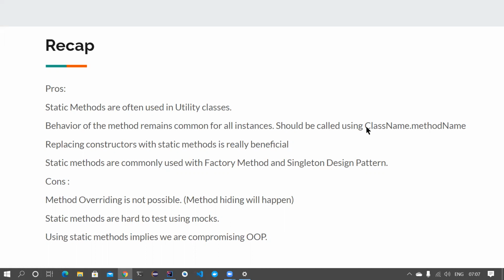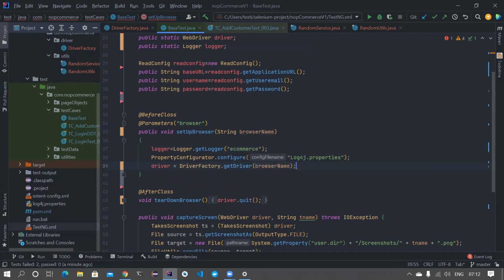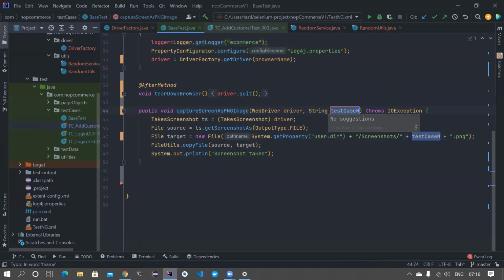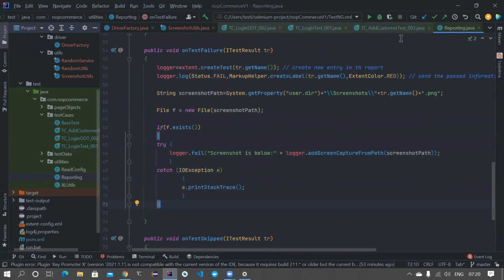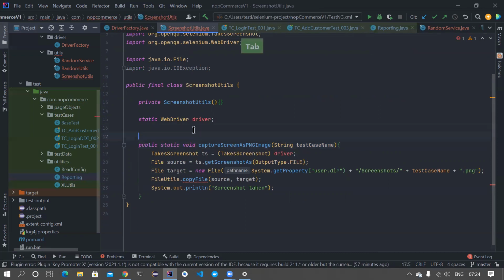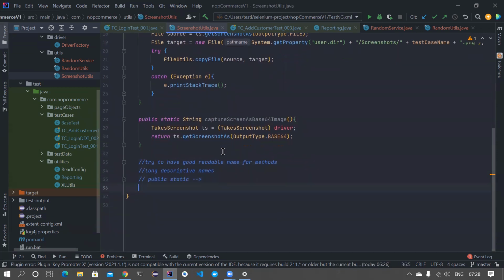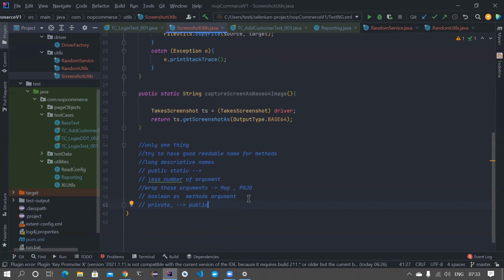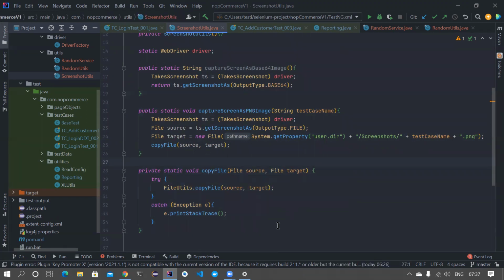Part 5 - How to write clean method | Clean code techniques | Rules to follow before writing a method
Hi All,

1. How to write clean methods?
2. What are the rules to be followed?
3. Why the rules to be followed?